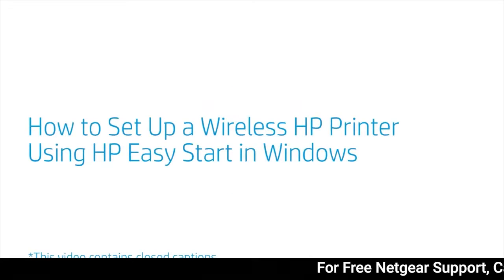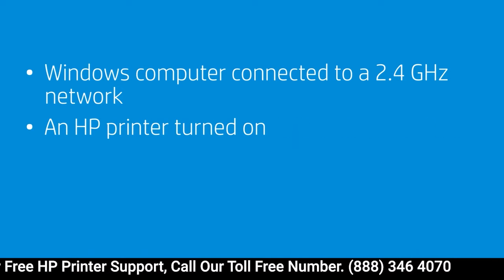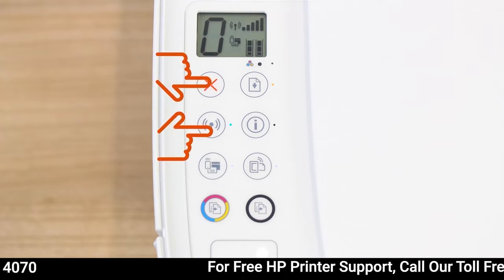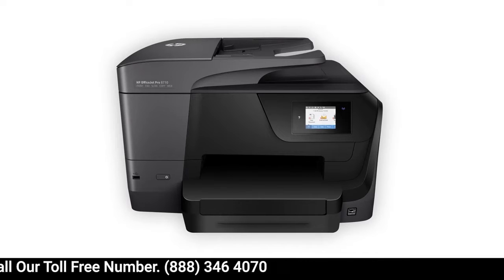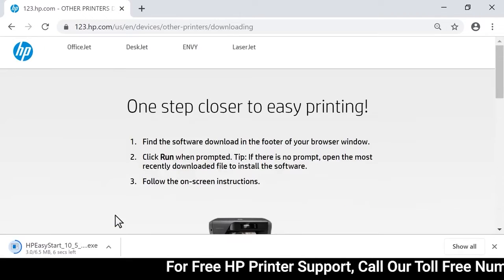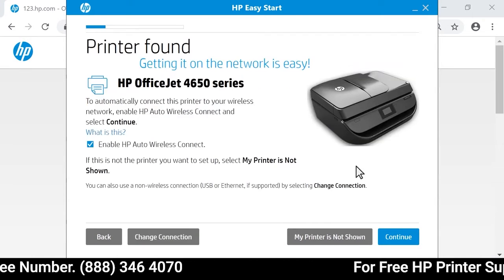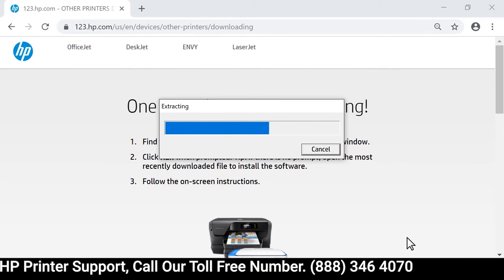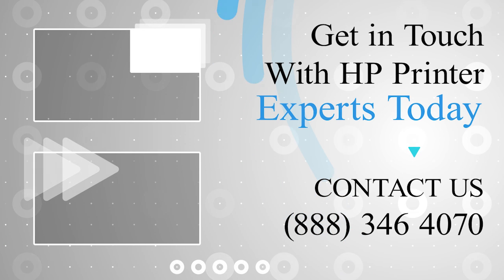Setting up your HP printer is easy with HP Easy Start | HP Printer Setup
HP Printer setup support presents How to Set Up a Wireless HP Printer Using HP Easy Start in Windows _ HP Printers _ HP

Setting up a wireless HP printer using HP Easy Start is a quick and easy process. Follow the steps below to get your printer up and running in no time.
Restore Wi-Fi setup mode on the printer
Prepare a printer for a Wi-Fi connection by restoring Wi-Fi setup mode.
When the settings are restored, the printer enters Wi-Fi setup mode for about two hours, making it discoverable during the HP software installation.
Most printers with a touchscreen: From the Wireless  or Setup  menu, select Network setup or Settings, and then select Restore Network Settings.
Most inkjet printers without a touchscreen: Press and hold the Wireless  and Cancel  buttons until the Power button flashes, and then wait for the Wireless light to flash.
Most Laser printers without a touchscreen or control panel menu: Press and hold the Wireless button until the Attention  and Power lights flash, or press and hold the Wireless  and Cancel  buttons until the Wireless light flashes (Laser NS, Neverstop). The printer might restart.
Most LaserJet printers without a touchscreen: Press and hold the Wireless button  until the Attention light  flashes, and then wait for the Wireless light to flash.
Envy 6000, 6000e, 6400e, ENVY Pro 6400, DeskJet Plus IA 6000, 6400, and Tango printers: Press and hold the Wireless button  on the back of the printer for five seconds until the Status light flashes (blue or purple depending on the model).
Go to Restore Wi-Fi setup mode on your HP printer for additional information and button presses for more printer models.